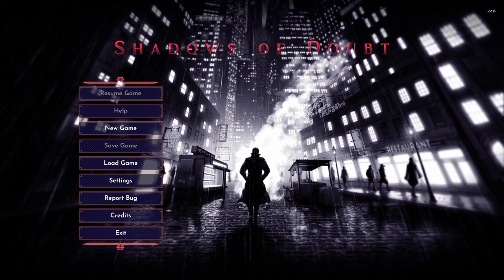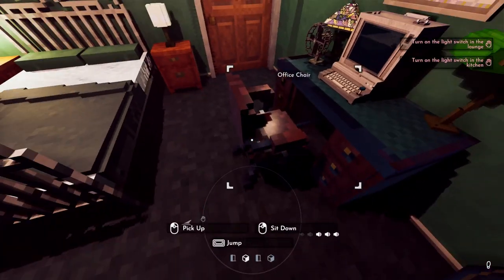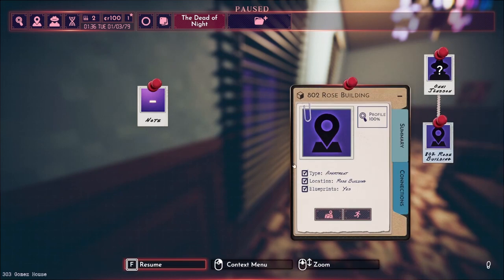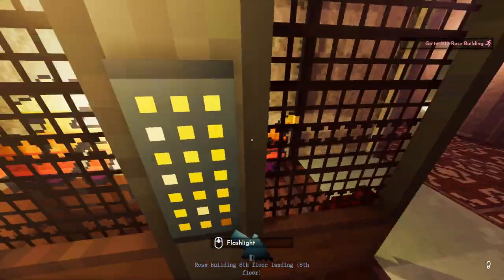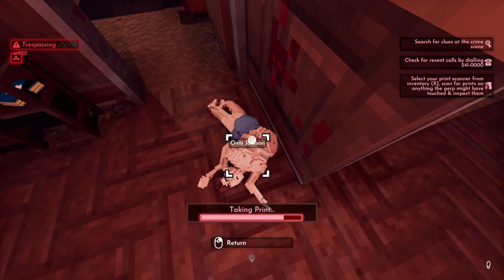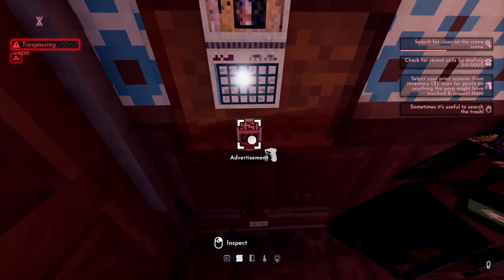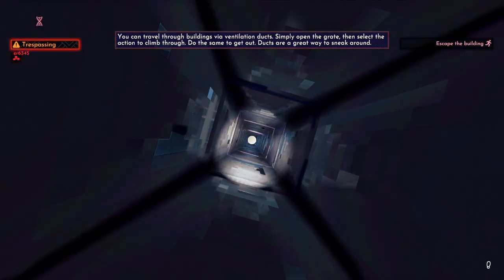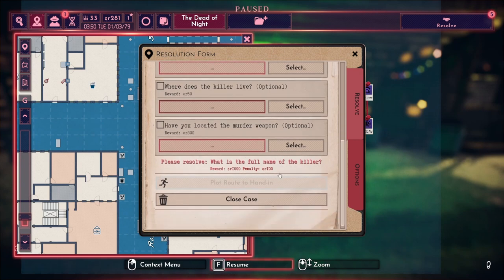Getting Your Detective Legs | The Dead of Night | Shadows of Doubt - 01